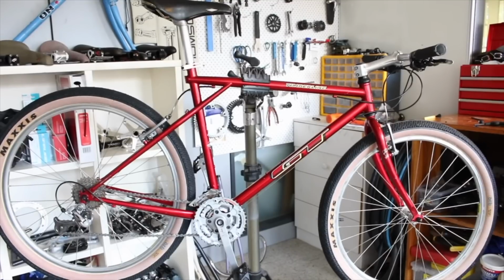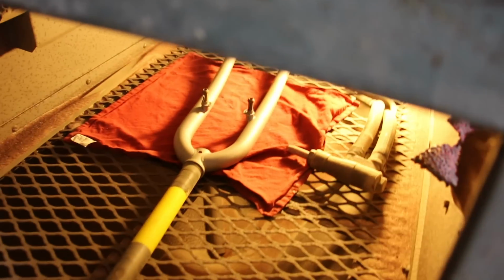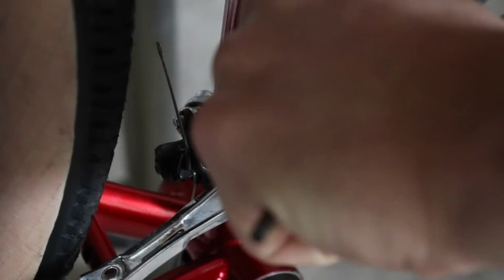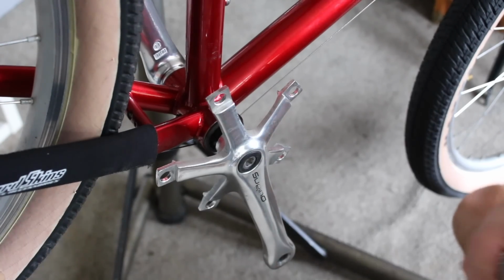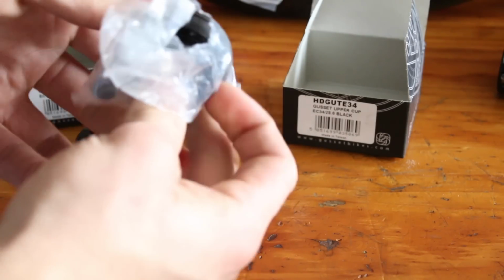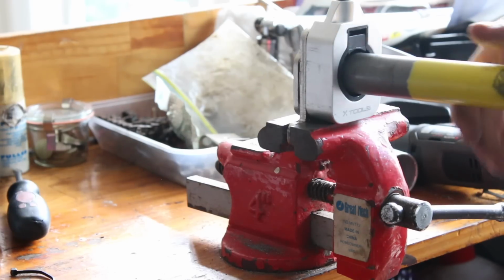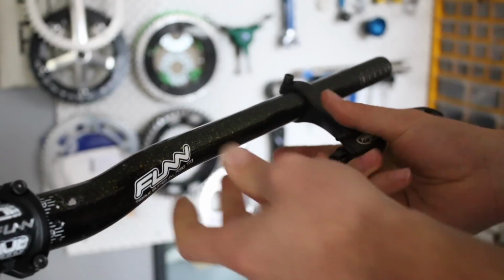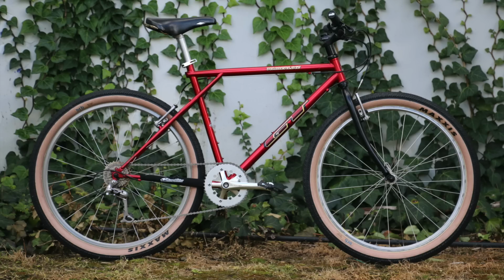Retro MTB - 1X Conversion & Upgrades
The Retro GT Timberline MTB is back. I converted the GT to a 1X set up and replaced the suspect bent fork with a nice Cro-Mo fork. Really stoked how it turned out, looks a lot cleaner/tidier with the 1x set up and the more modern riser bars and stem make the bike feel a lot more comfortable to ride.

Wavey Wheelies